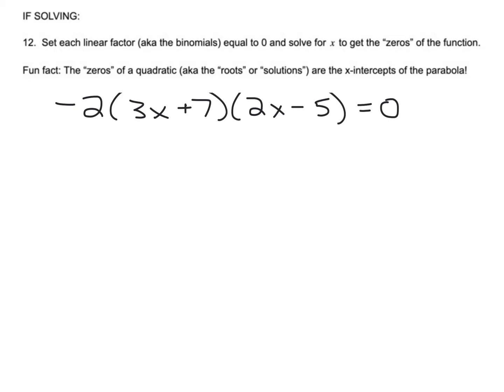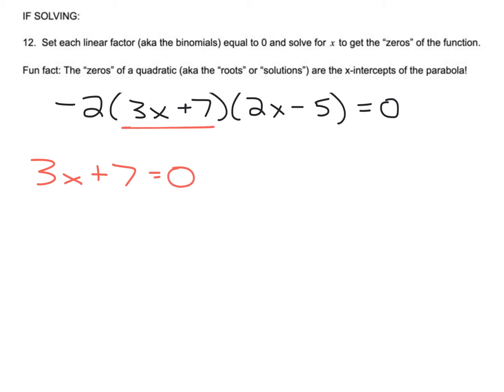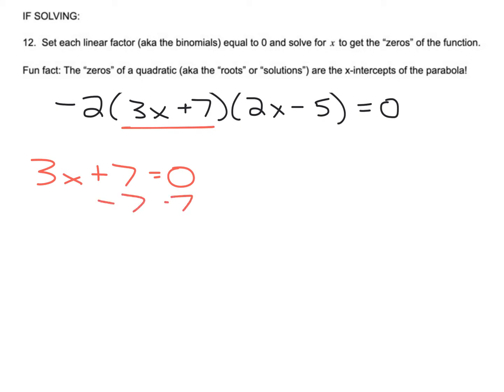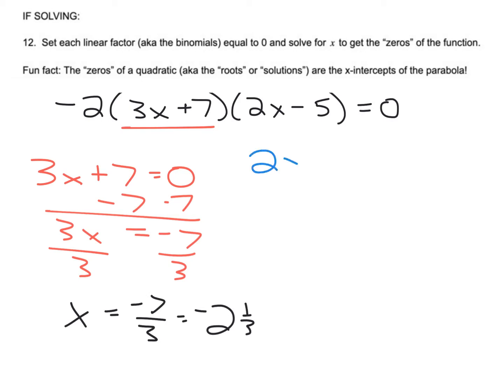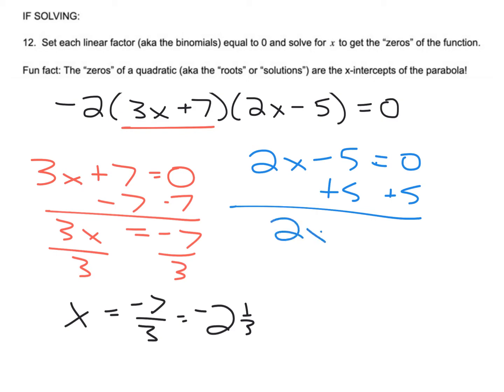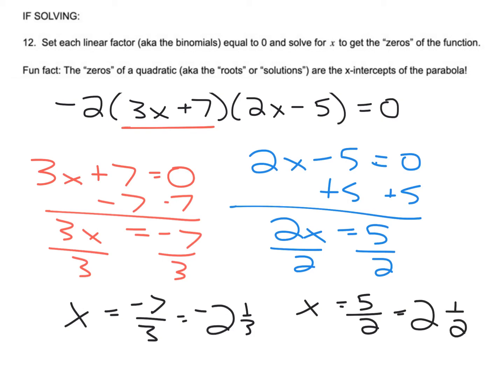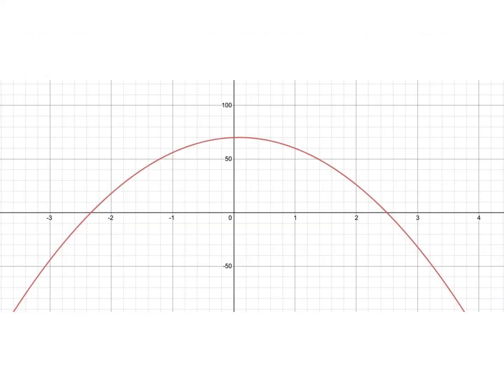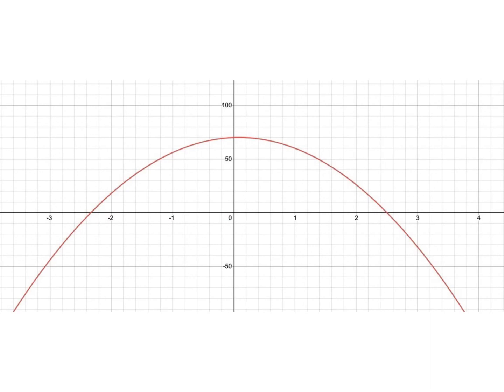Factoring Quadratics ~ Step 12.mp4